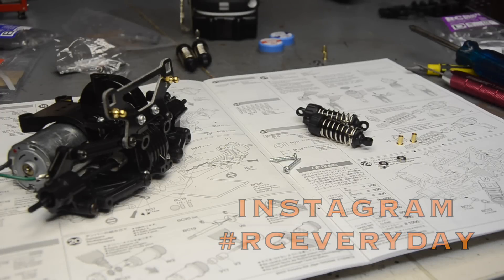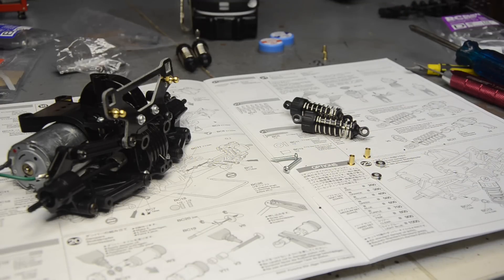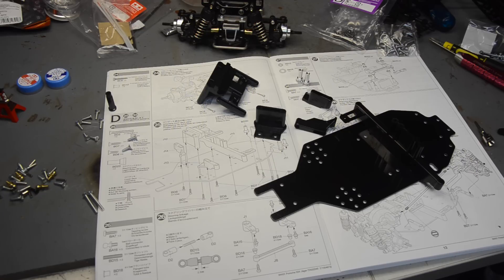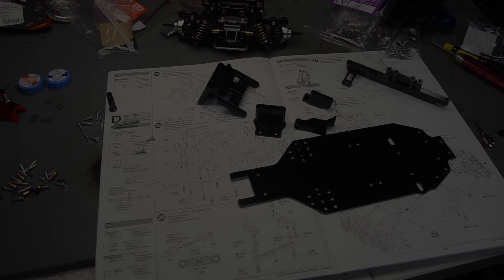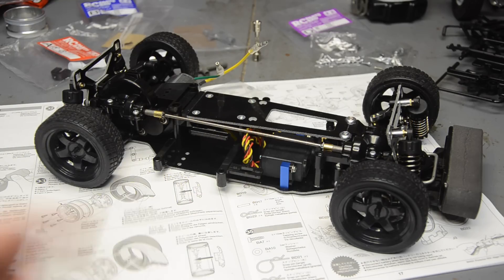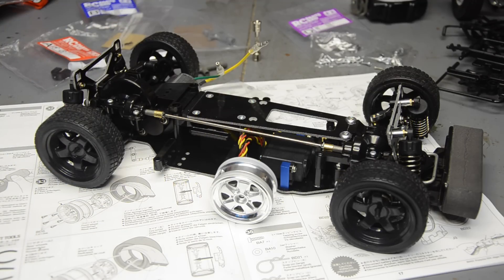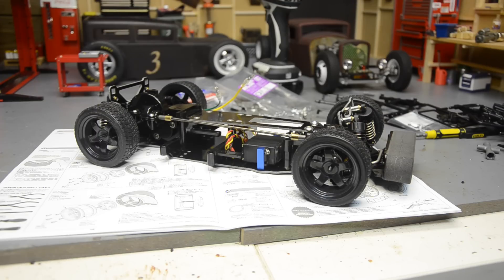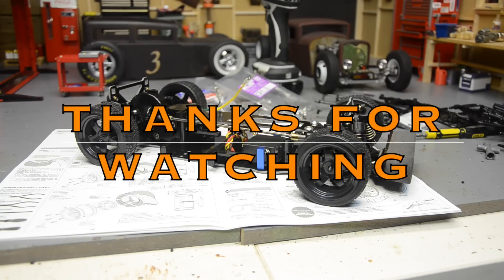Tamiya TA02sw Build Series, Part 3, The Roller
I will be adding items to my store all the time and all proceeds go right back into the channel! This kit is coming together fast!  Now its a roller, just a few more steps away from completing the chassis and moving to the body.